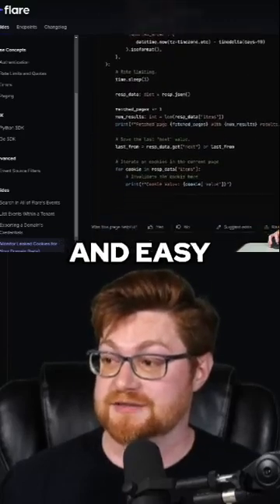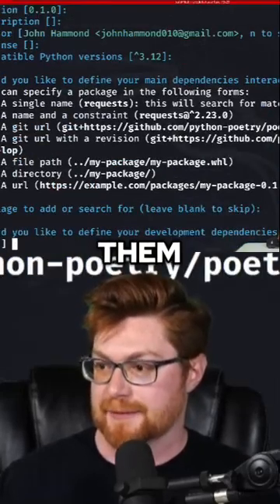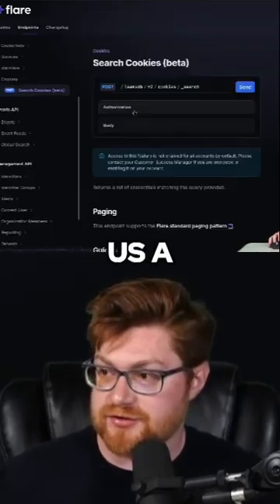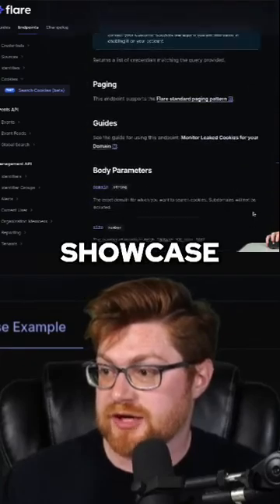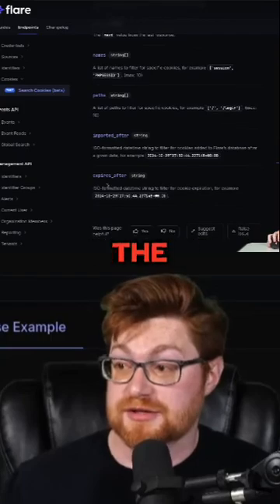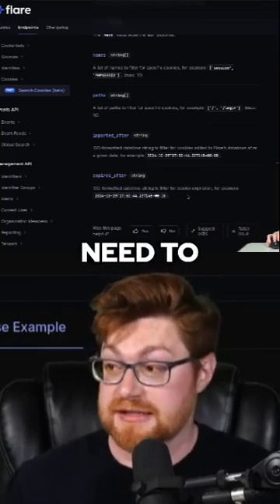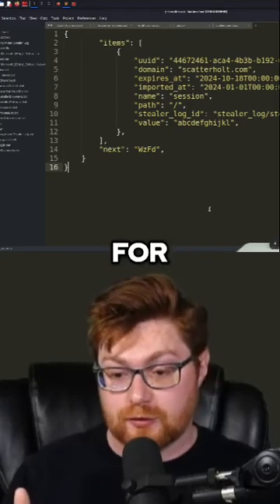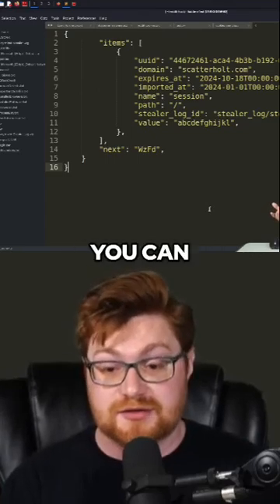Mastering Python: Monitor Cookie Leaks with Poetry